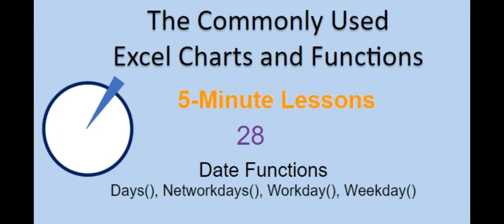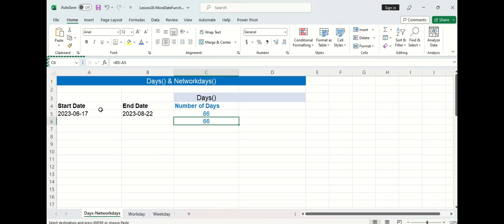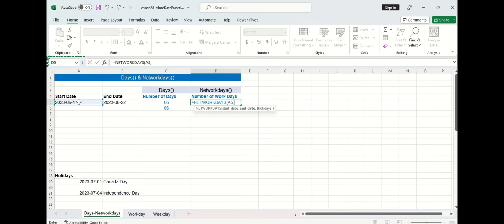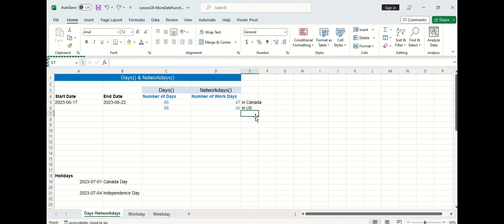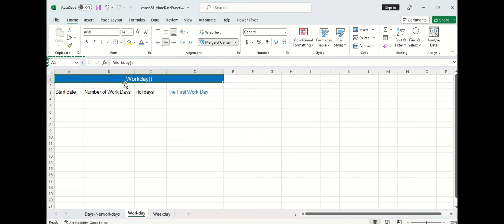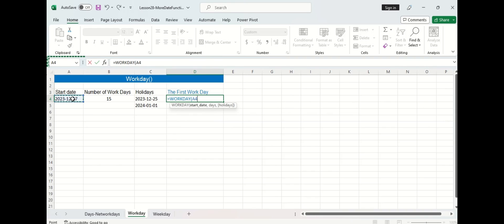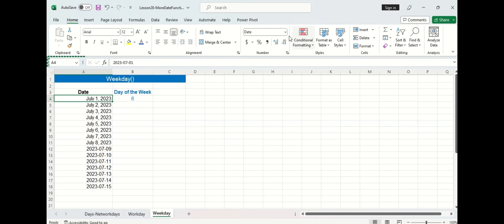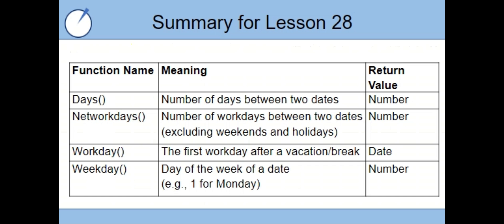5-Minute Excel Lesson 28 (Date Functions, Part 2)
5-Minute Excel Lesson 28  (Date Functions, Part 2)